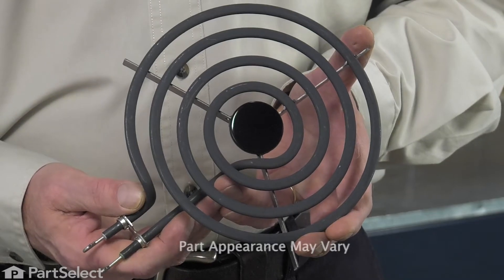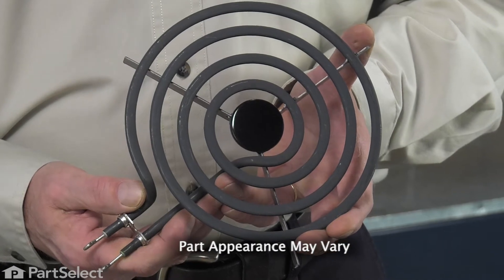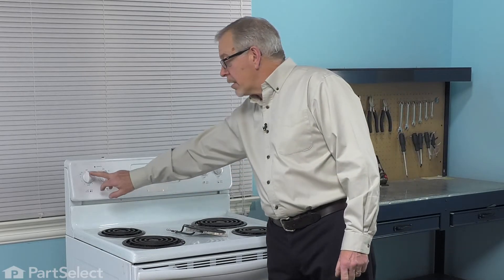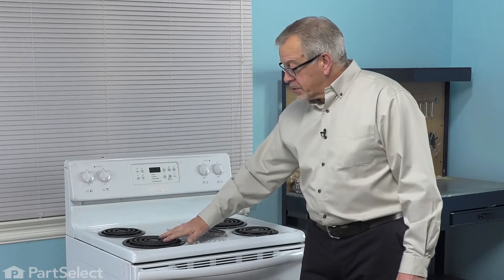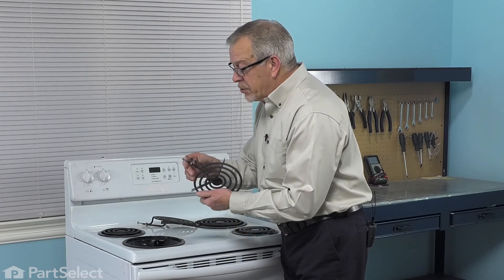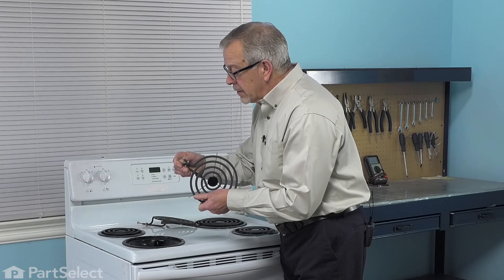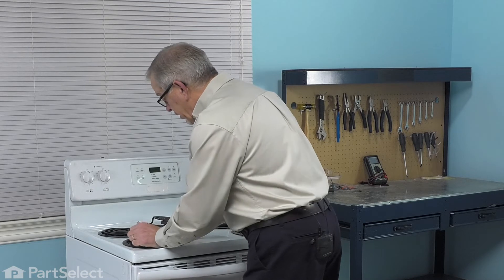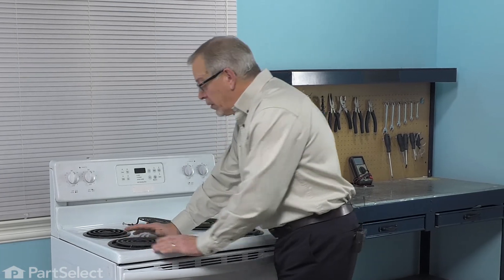Frigidaire Range Repair - How to Replace the 8" Burner (Frigidaire # 316442300)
Do you need help replacing the 8” Burner (Part # 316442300) in your Range? With this video, Steve will show you how easy it is to complete this repair yourself, by taking you through the process step-by-step. When you do the repair yourself, you can save time and money that you would normally spend on having an expensive repair technician come to your home. At PartSelect, we provide tools for success at every stage of the repair and have been helping do-it-yourselfers since 1999!

Do you need a replacement 8” Burner for your Range? At PartSelect, we pride ourselves on selling only Original Equipment Manufacturer parts, so you know the part you buy will be compatible with your Range. You can pick up an authentic OEM part sourced directly from the original manufacturer here:

The information in this video is specific to Frigidaire, Tappan, Kenmore, Kelvinator, Gibson, Uni, Westinghouse, and Crosley Ranges. If you’re looking for a replacement 8” Burner for a different model Range, simply enter your model number into our website here:

If you are having one or more the following issues with your Range, replacing the 8” Burner may solve your problem:
1. Element Will Not Heat

• none